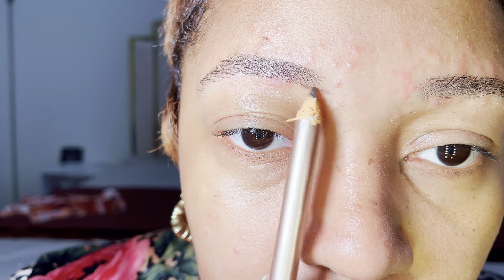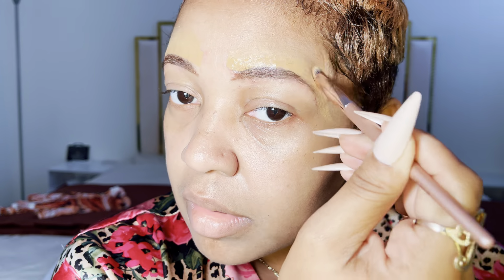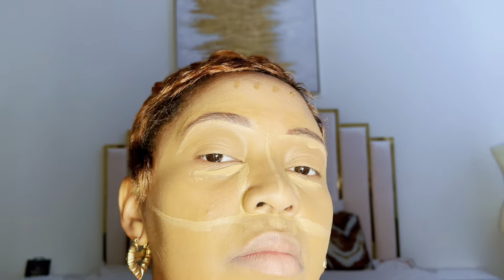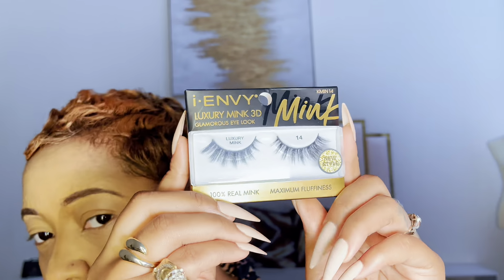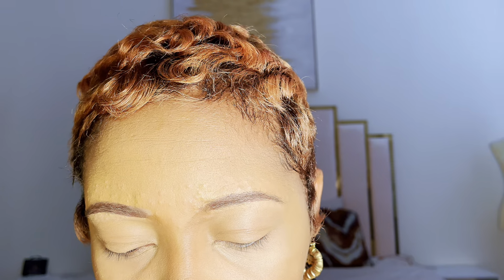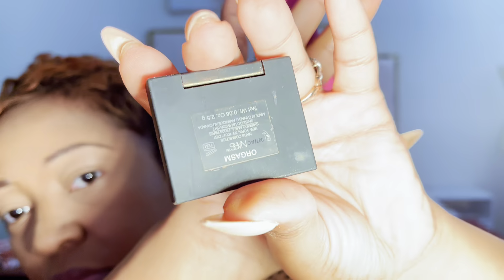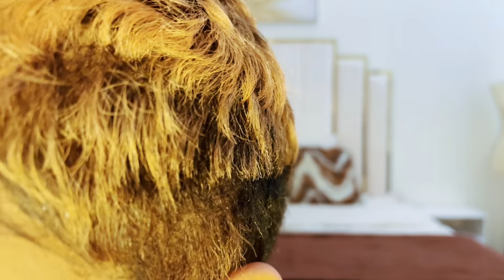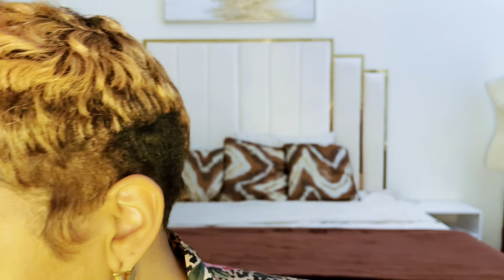Vlogtober Day 4 2024 🍂: Makeup Therapy || Fall Vibes || Ears || NYX || MsTaylorMarie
Hey Dolls! I’m MsTaylorMarie
The CEO/Owner of LuxGlamSpa LLC💅🏼
Thank You So Much For Clicking On This Video
Weekly Vlogs Every Sunday @12pm EST

Amazon Storefront 👇🏽

-MsTaylorMarie